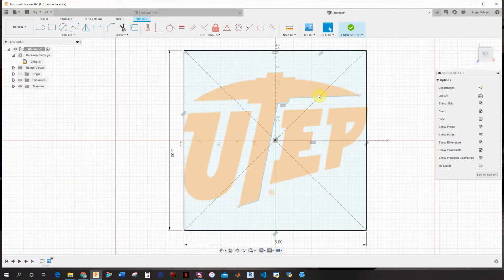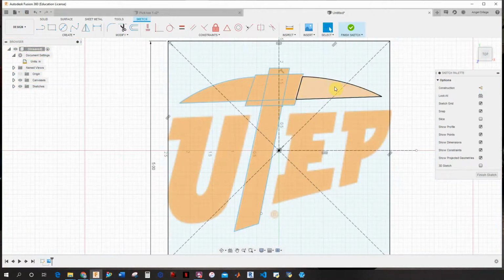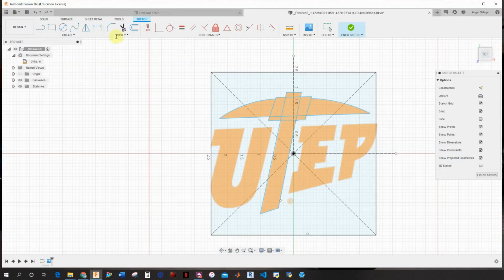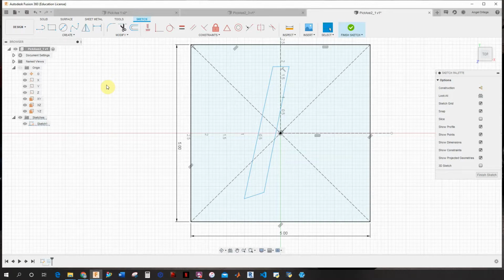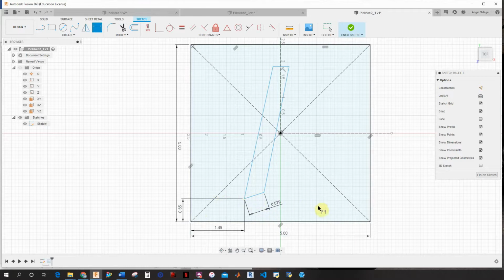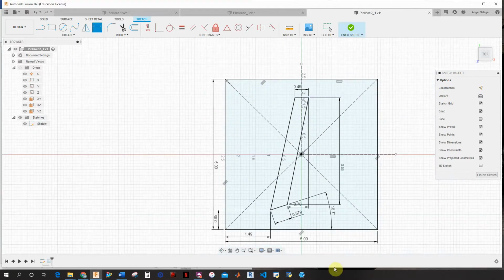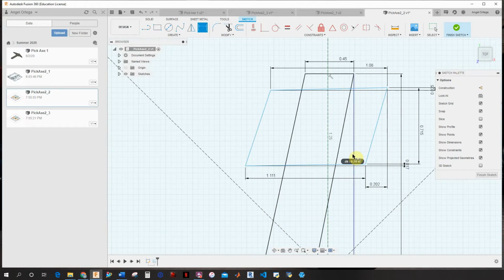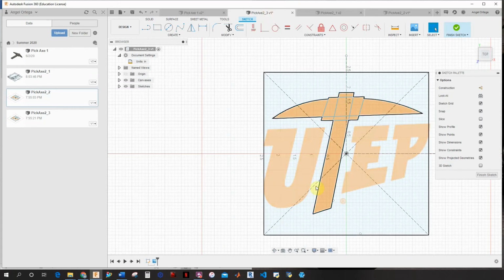Pick Axe2 2